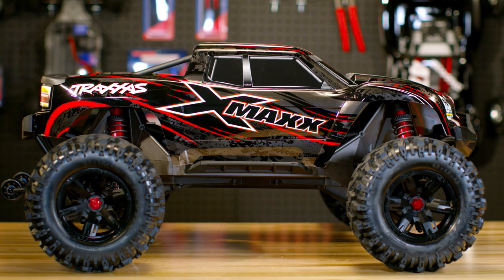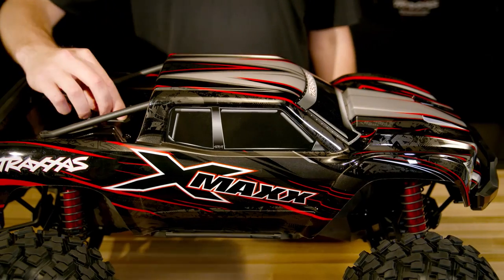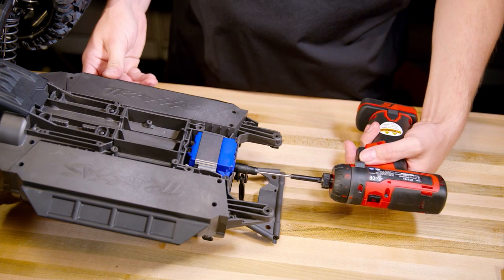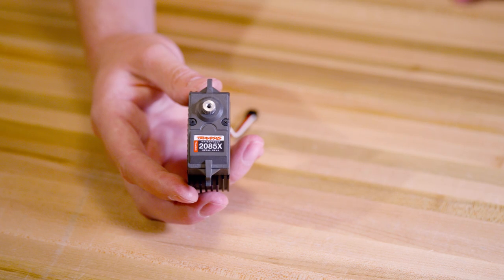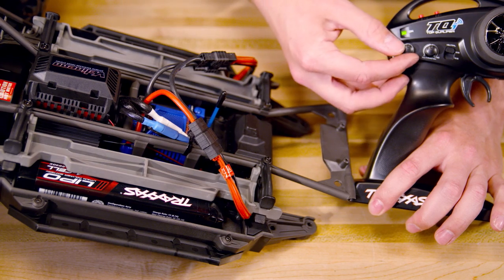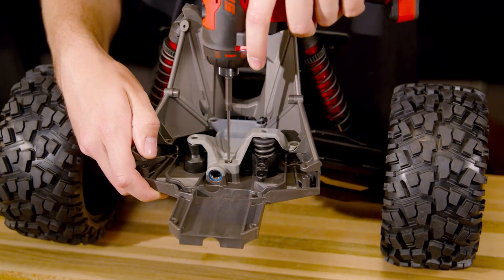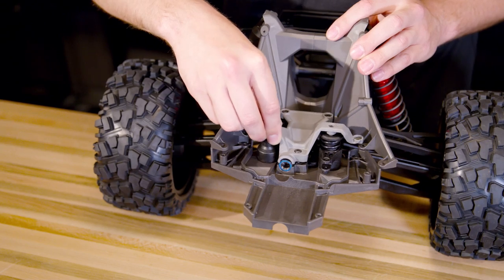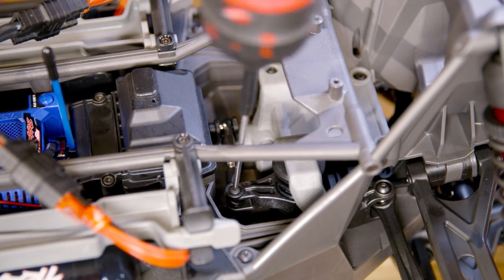How to Install a 2085X Steering Servo | Traxxas X-Maxx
The 2085x steering servo for X-Maxx includes full metal gears and adds a massive 23% more torque to take on the most extreme environments. The kit also includes a stiffer servo saver spring and steel steering linkage for increased precision and control during high speed driving.